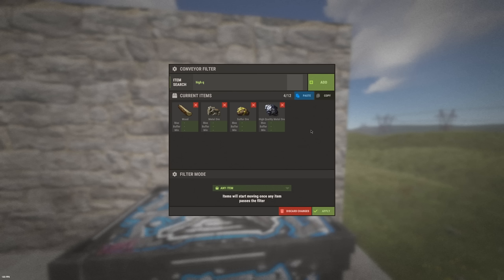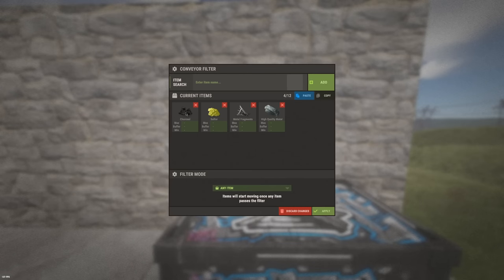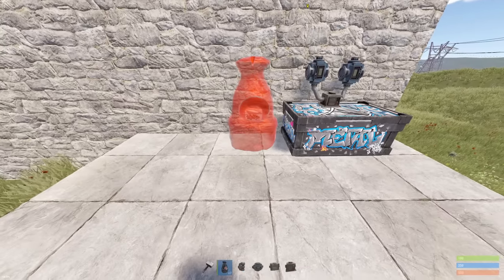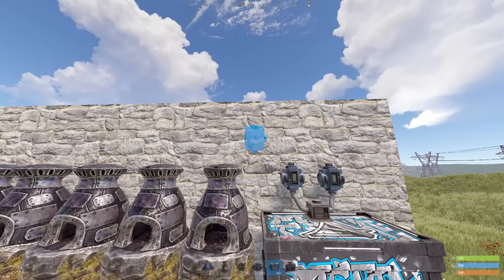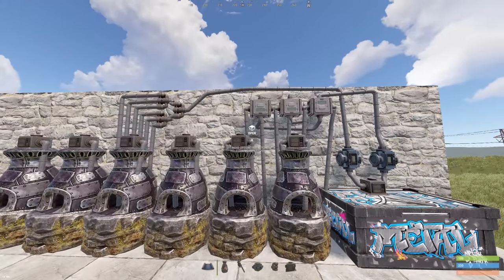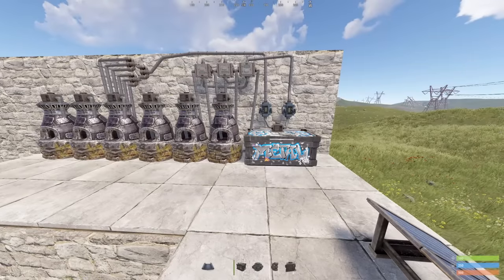Industrial Furnace System and Automatic Starter Storage 🔧 - RUST TUTORIAL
I'm usually not the one to drop Rust tutorials but I've been getting told to drop one for the recent Industrial Update. I still have much to learn myself but hope this video teaches you something new. 💖